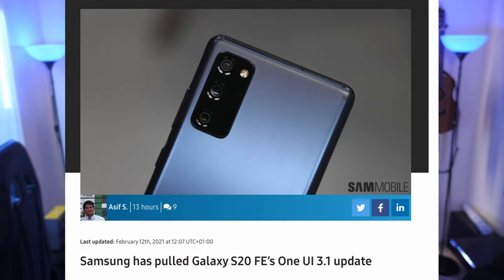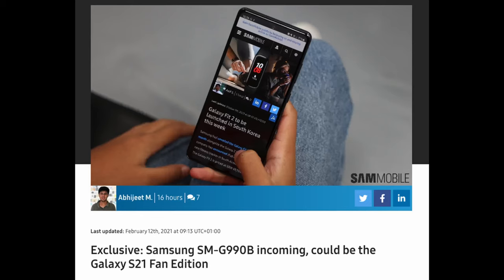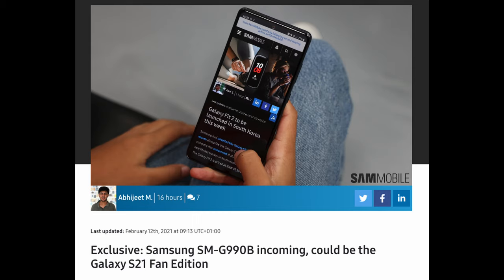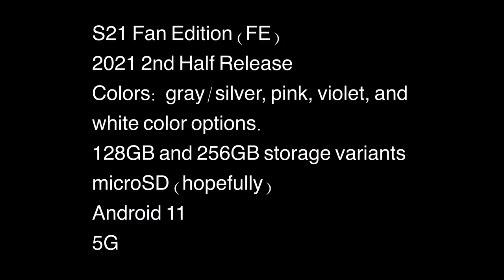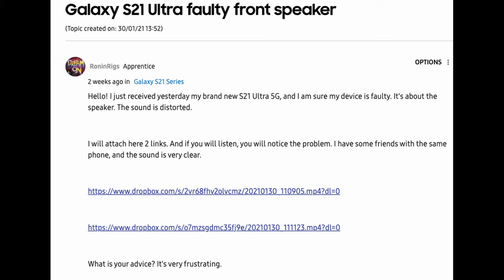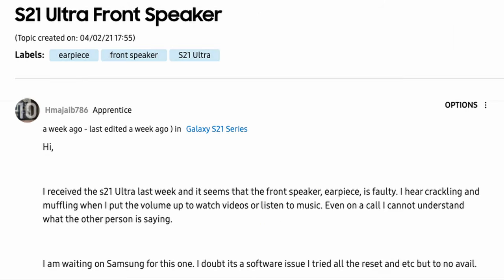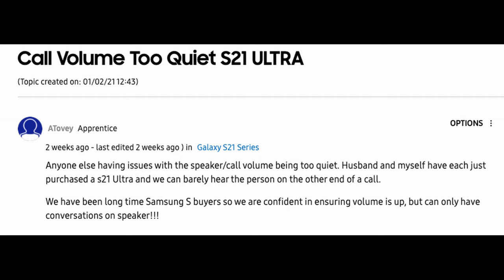Galaxy S21 Ultra Crackling Distorted Audio and Low Volume Phone Calls | Galaxy S21 FE First Details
Galaxy S21 Ultra Crackling Distorted Audio and Low Volume Phone Calls

Bookmarks
00:00 - Galaxy S21 FE First Details
01:42 - Galaxy S21 Ultra Crackling Distorted Audio and Low Volume Phone Calls
03::49- Question of the Day